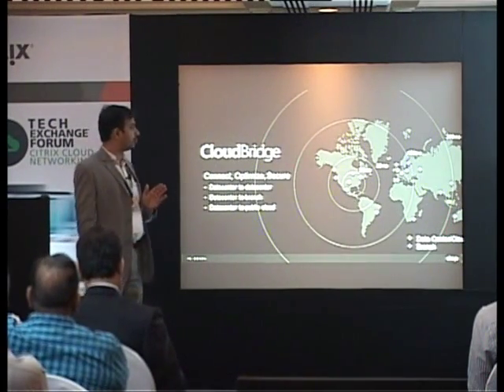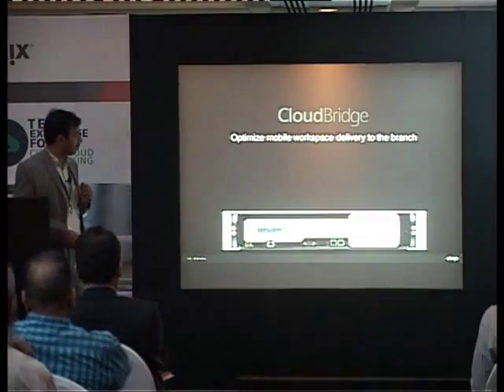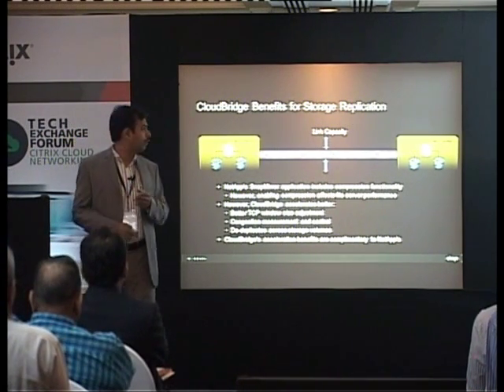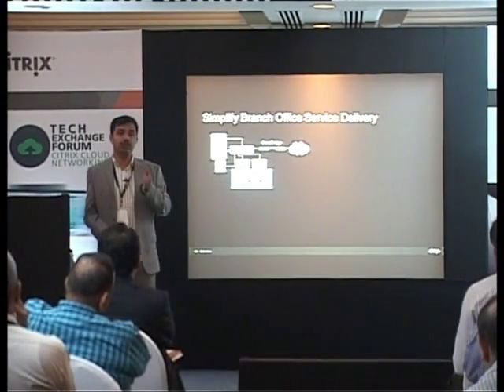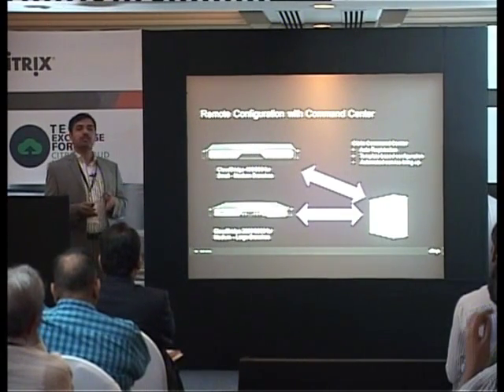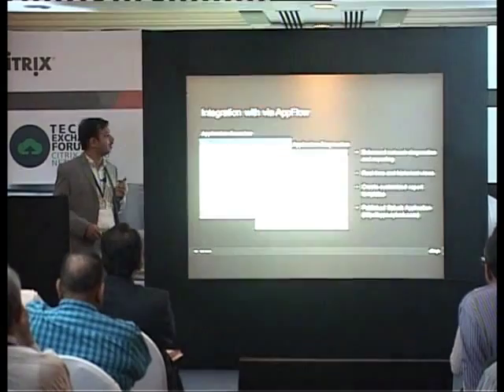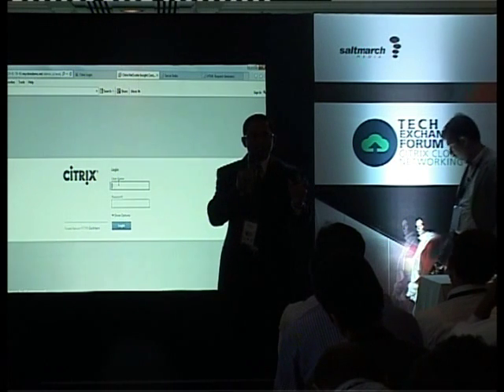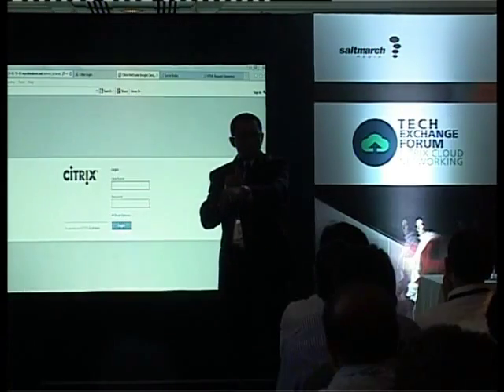Citrix Videos g